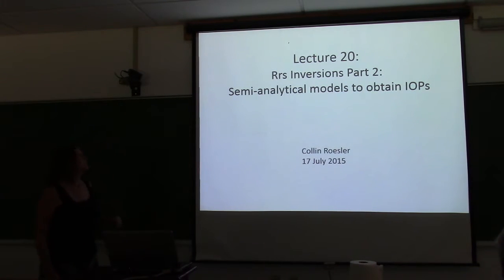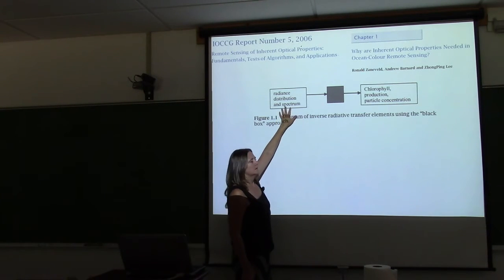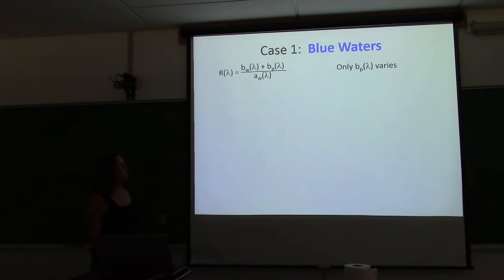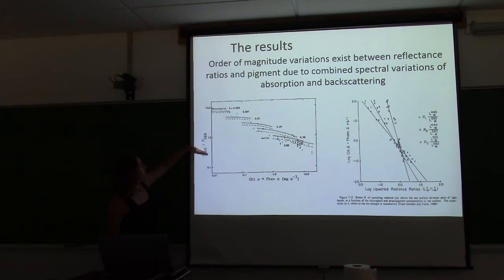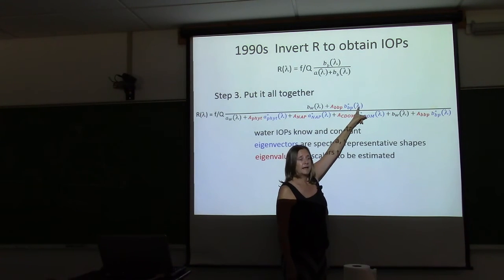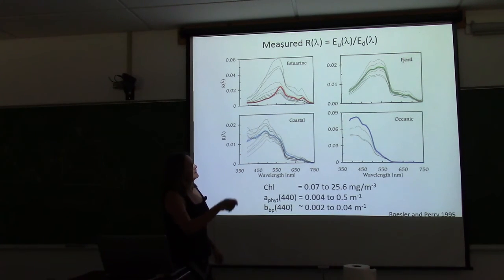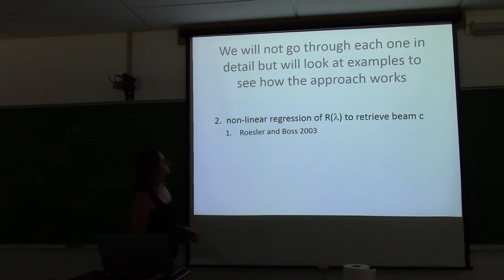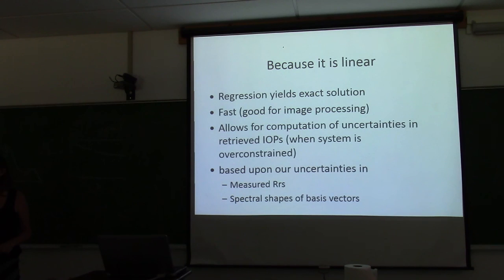Lecture20_Semi_analytical_remote_sensing_inversions_PART1